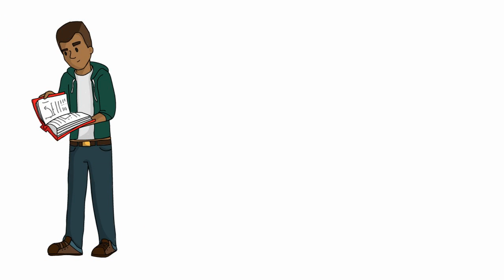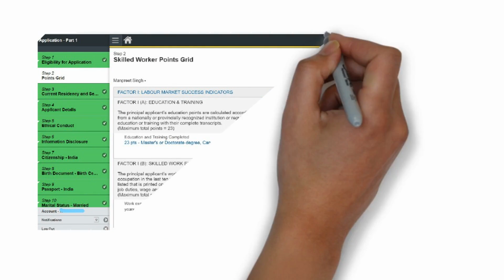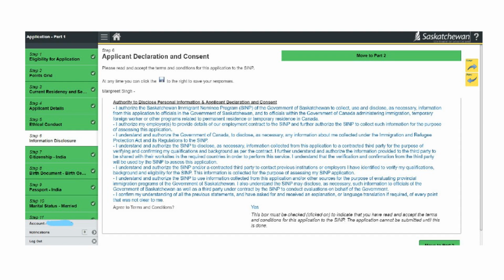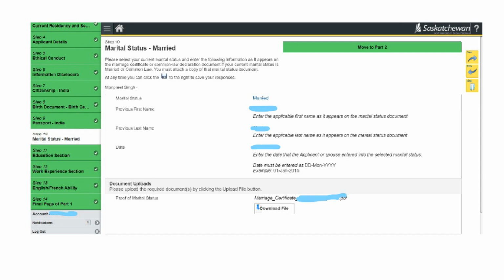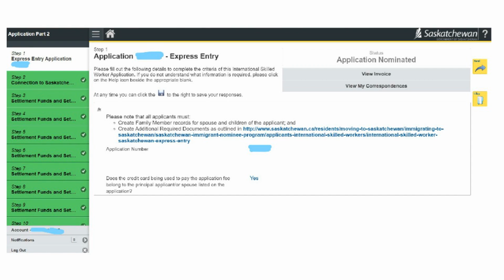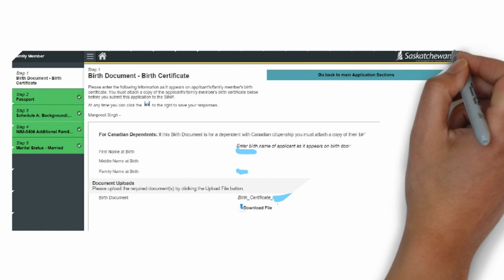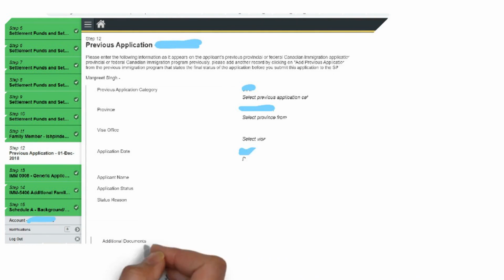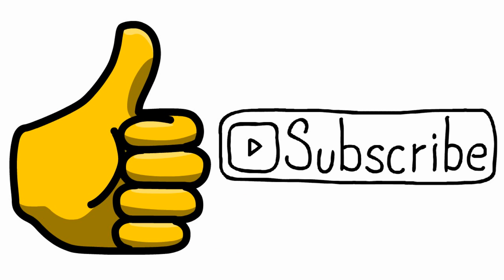SINP POST ITA DOCUMENT SUBMISSION 📑 STEP BY STEP! EOI--ITA--NOMINATION! CANADA 2020. 🇨🇦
This video is about the submission of the documents after getting ITA (invitation to apply) from SINP. I have explained in detail about the documents which are required to submit to SINP and also shared real screenshots of SINP Portal. It is part 3 of the video and to know about the eligibility criteria for SINP (Saskatchewan Immigrant Nominee Program) and how to create EOI (Expression of Interest) for SINP u can click on the video links that I have shared below.
In the next video, I have discussed the Nomination and what to do after nomination to get Canada PR(permanent residency).

Click on the videos for more information about immigration to Canada
(How to get Indian PCC?)
(Proof of funds for express entry)
(How to get ECA done?)

IF YOU HAVE ANY QUERRY THEN PLEASE POST IT IN THE COMMENT BOX.